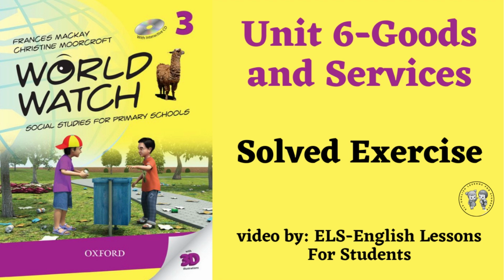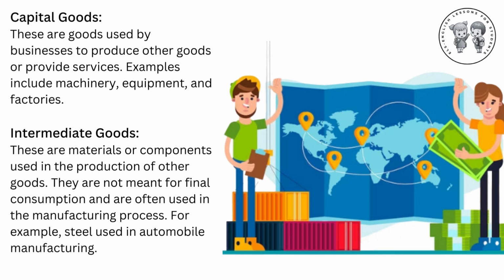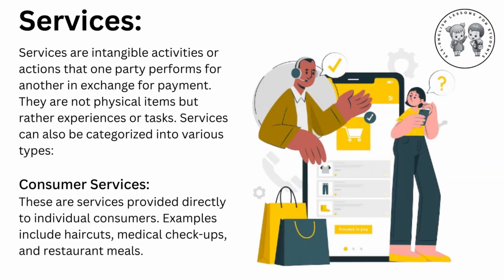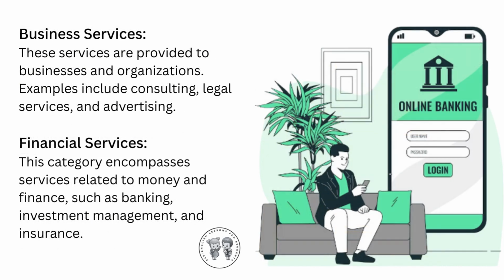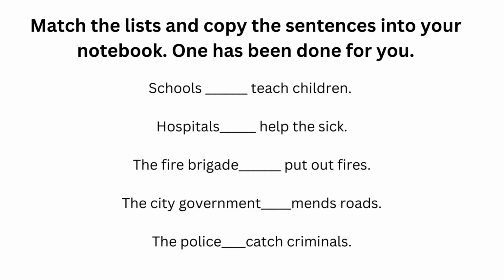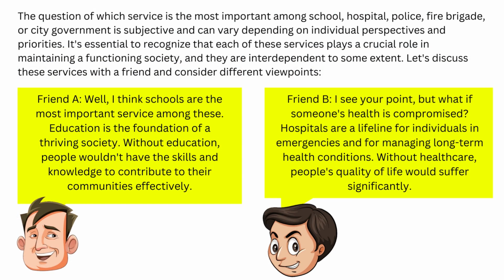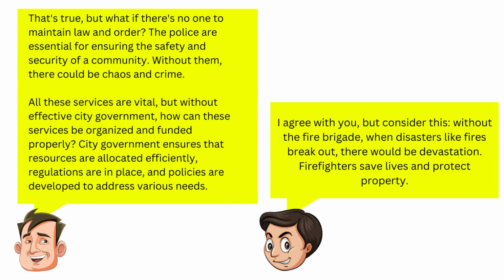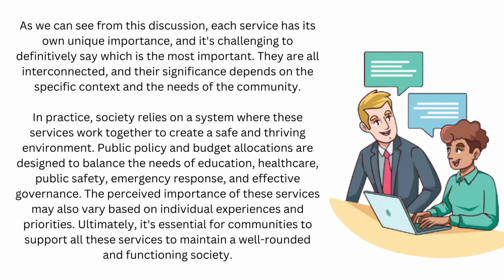Unit 6 # Goods & Services from (world watch social studies for primary schools book 3)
Hello Students, In this video you will get lecture of Unit 6 # Goods & Services from (world watch social studies for primary schools book 3) Reading & Questions / Answers. I hope you will understand this lesson.